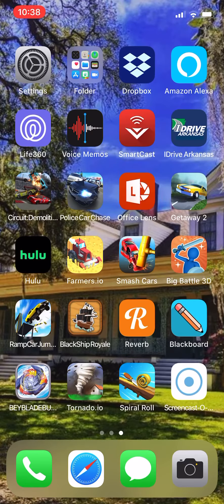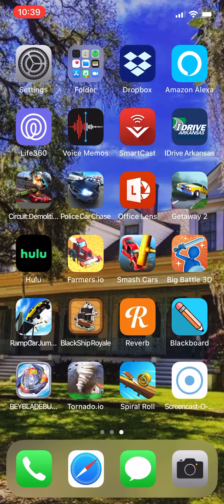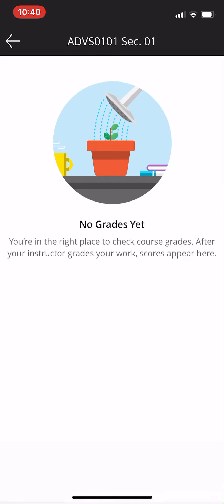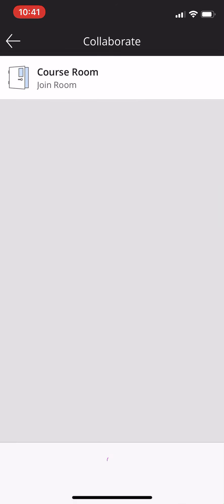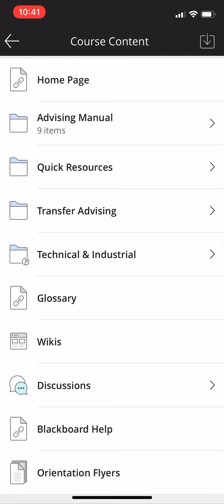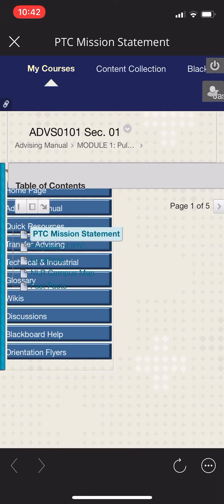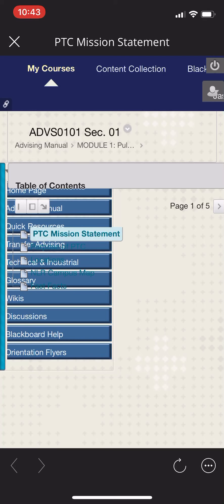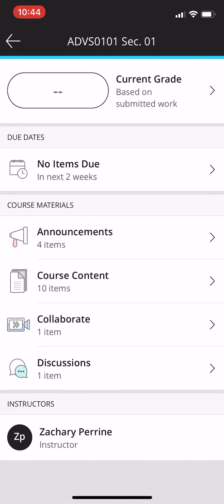Blackboard Student App Intro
An introduction to the student blackboard app